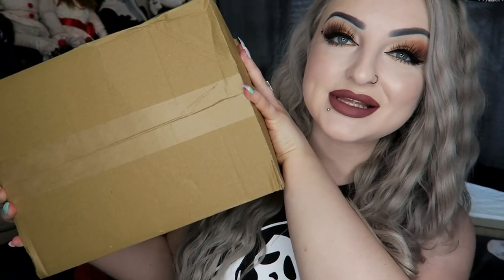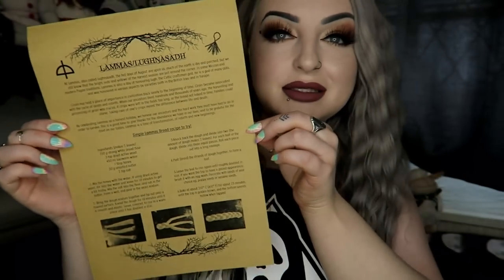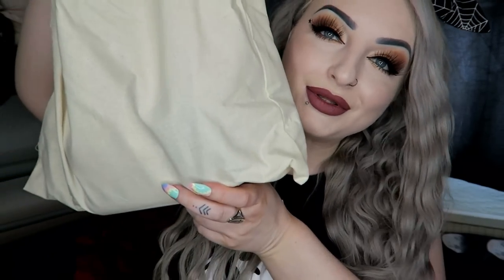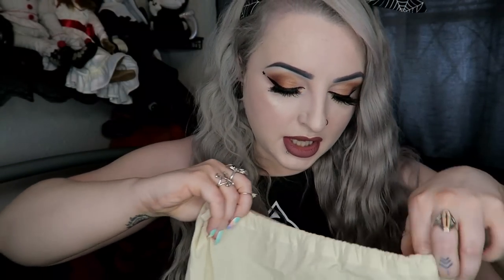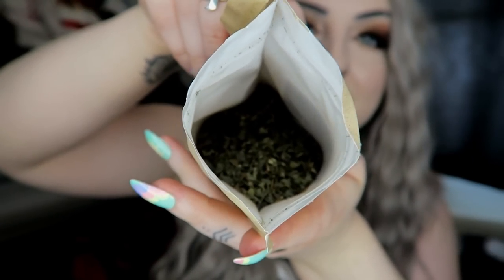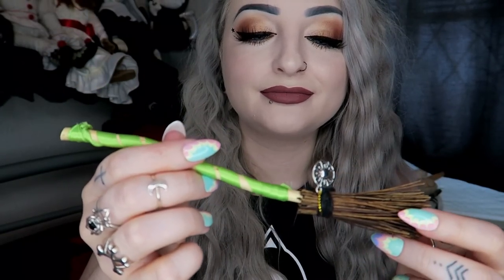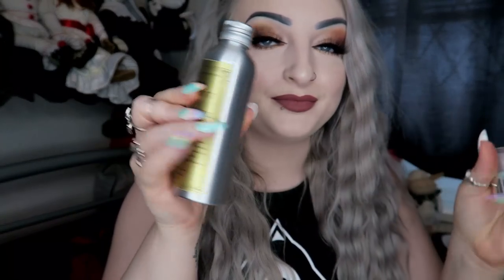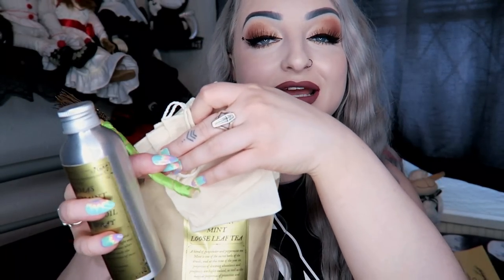Cures & Curses, The Secret Satchel - Subscription Box Unboxing - July 2021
Each box is priced at £29.95 and is guaranteed to comprise of a minimum of £40-£45 in merchandise value. International postage available.

The monthly mystery boxes are strictly limited to 250 customers and contain a selection of items based around the theme of the month.

Cures & Curses is a UK based company supplying and producing Witchcraft, Occult and Apothecary products, candles, cosmetics and natural beauty products for the discerning Witch or Warlock in your life.

Lipstick - Jeffree star 'Androgyny'
Eyeshadow palette - Jeffree star 'Androgyny'
Lashes - Unicorn cosmetics - unknown style name.